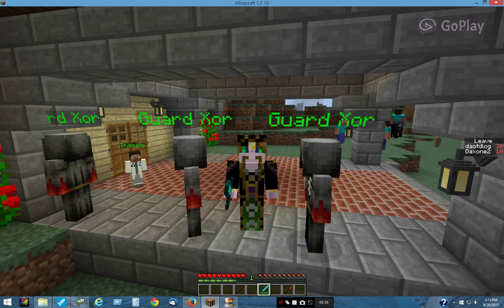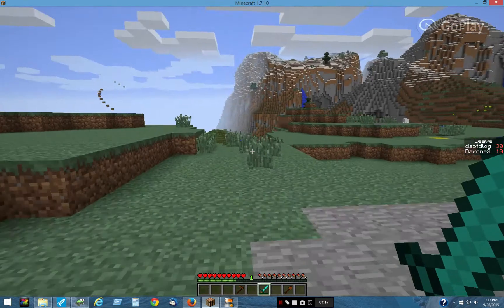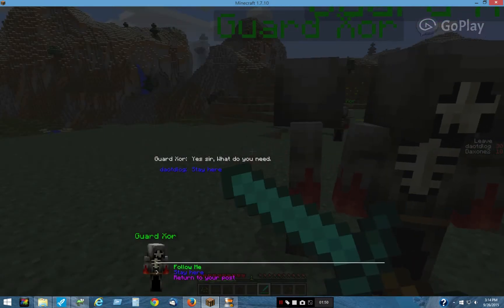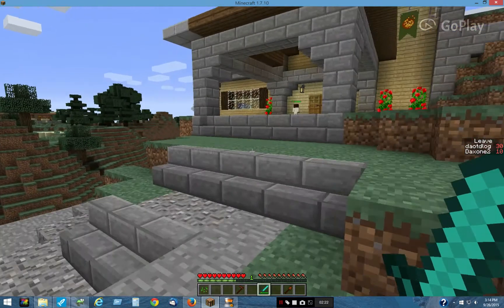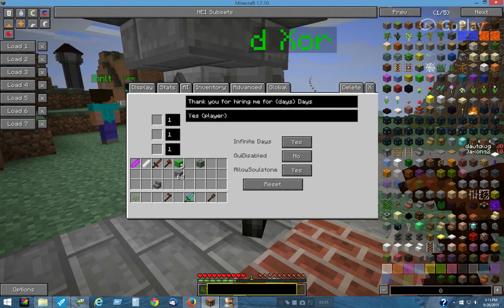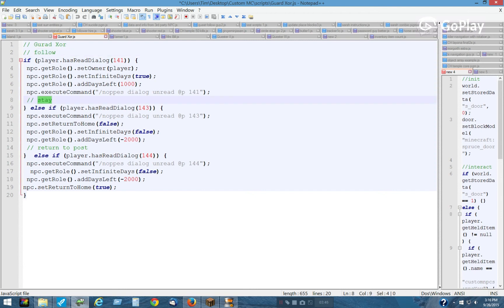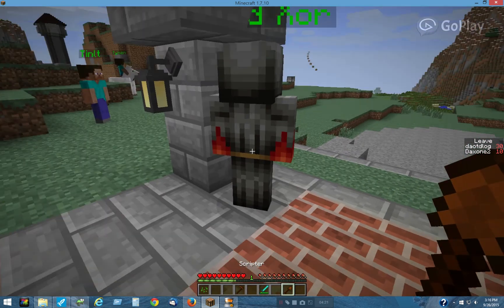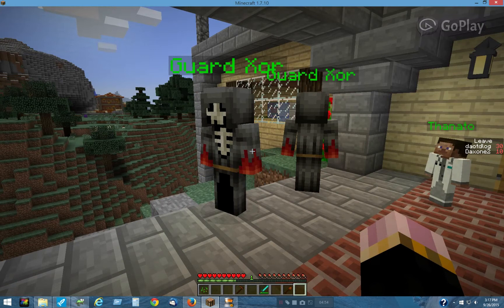Script to control follower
Script responds to three dialog controls
script: